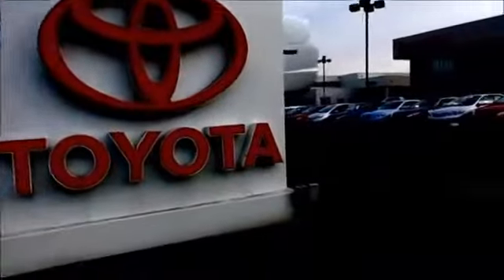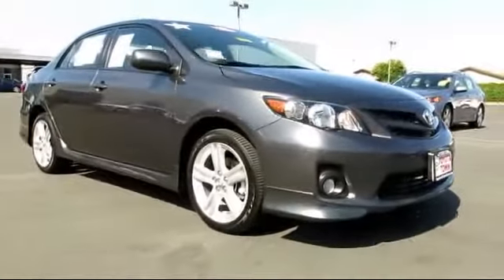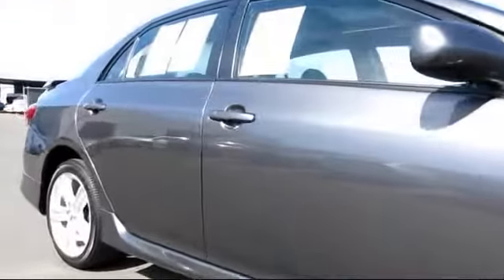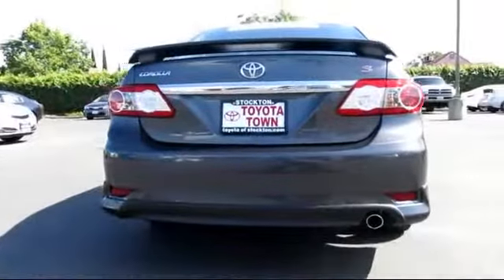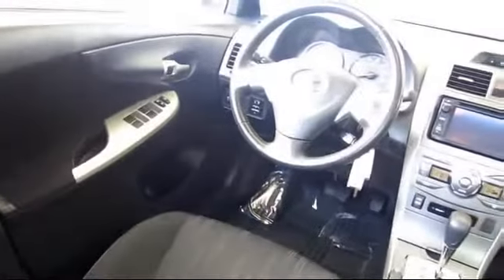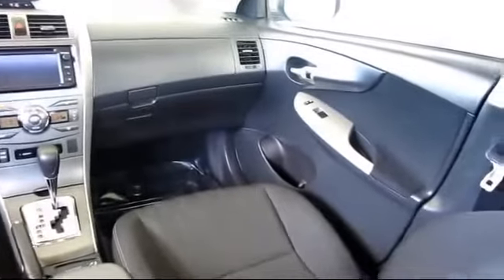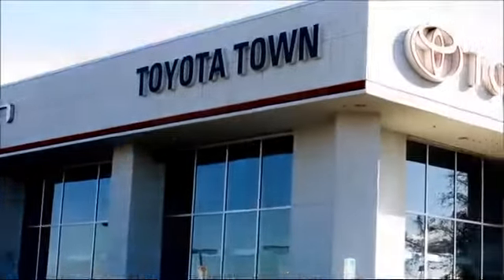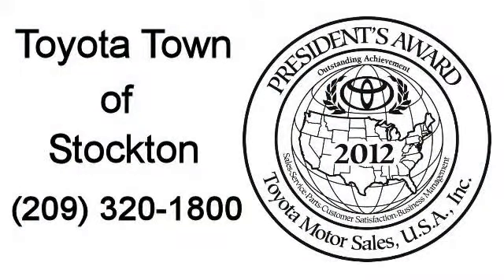2013 Toyota Corolla Sedan S Stockton Lodi Manteca Sacramento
2013 Toyota Corolla Sedan S Stock Number: 12448 Vin:5YFBU4EEXDP174629.

Toyota Town
2150 E. Hammer Lane